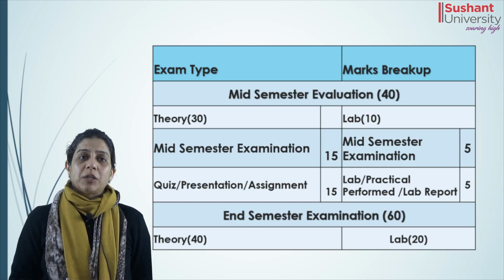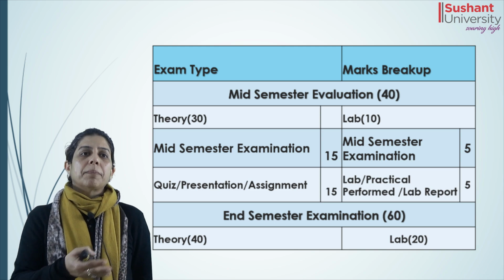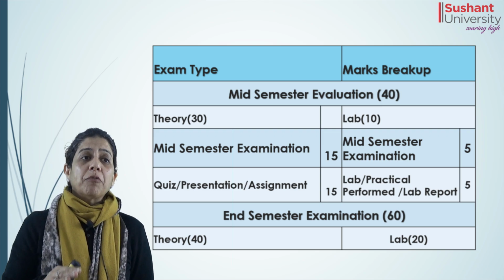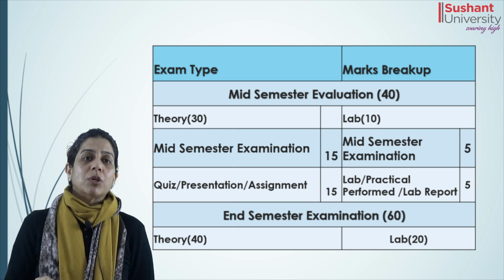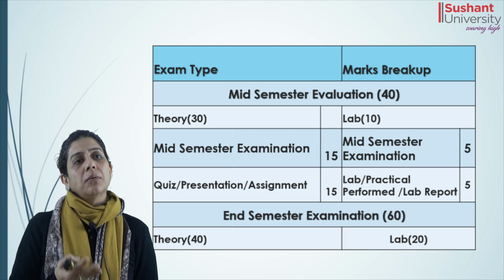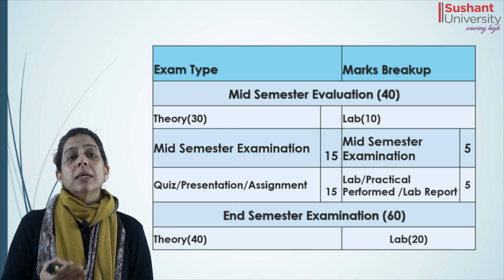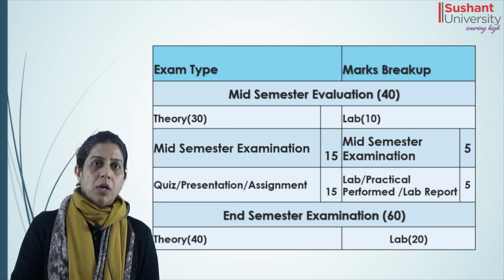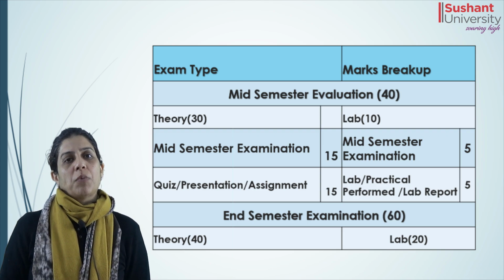Lecture 1: Overview Of DBMS|SET| Sushant University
Overview of DBMS: Course Objective, Outcomes, Books & Evaluation Scheme

In this video, we provide a comprehensive overview of the Database Management System (DBMS) course, covering the essential elements you need to know! From the course objectives to the expected outcomes, we dive into what you’ll learn and how it will enhance your understanding of databases.

Additionally, we discuss the recommended textbooks that will guide you throughout the course and the evaluation scheme, so you know how you’ll be assessed. Whether you're a student starting your DBMS journey or someone interested in understanding the structure of database systems, this video will give you a clear roadmap of the course.

Topics covered:

Course Objectives
Course Outcomes
Recommended Books
Evaluation Scheme

Toll-free: 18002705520 (from 09:00 AM - 05:00 PM)